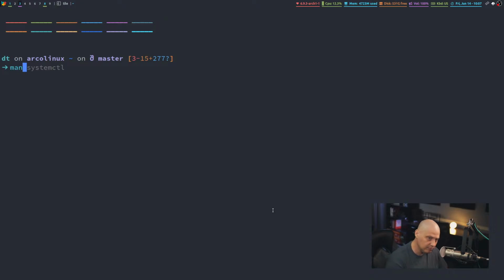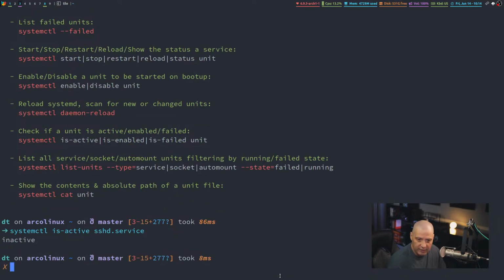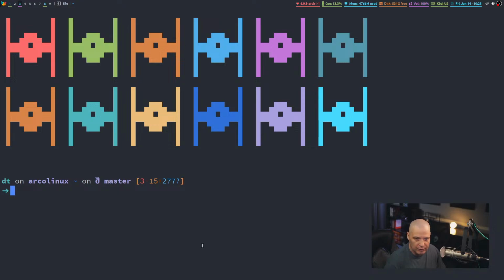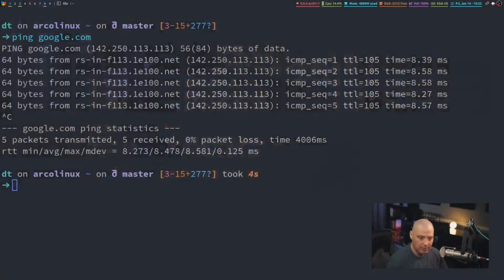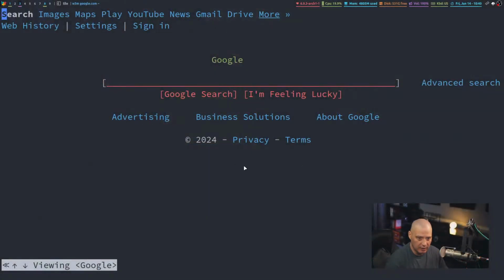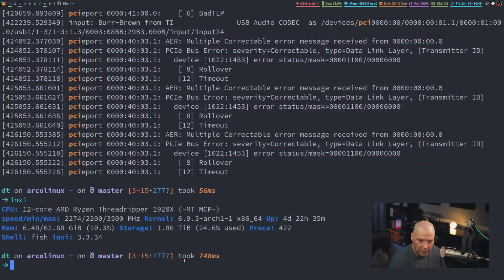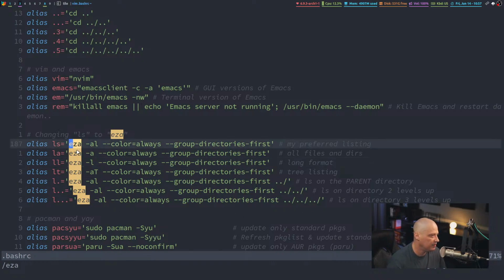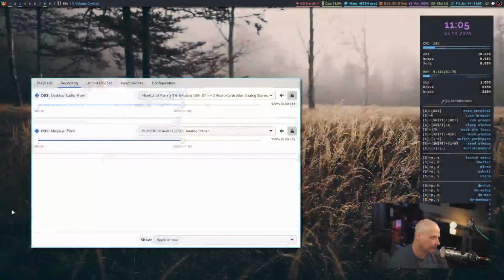Useful Commands To Help Solve Linux Problems (DT LIVE!)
There are so many useful command line utilities that can help troubleshoot problems on Linux.  In this video, I will cover some of the commands that I've found most useful as long time Linux desktop user.